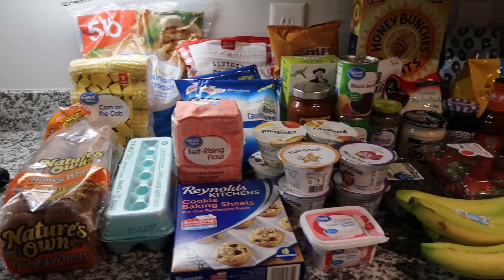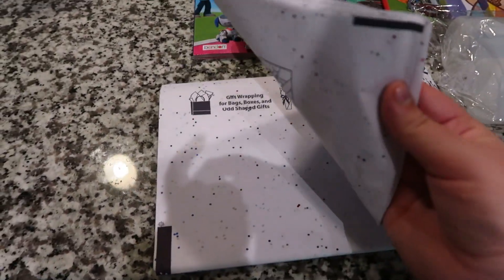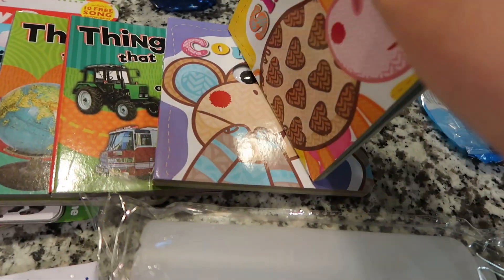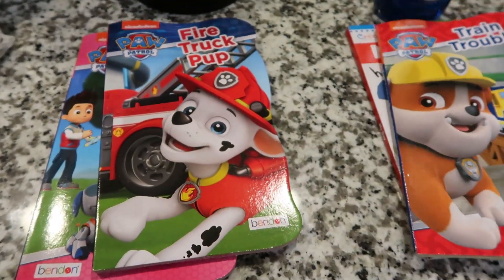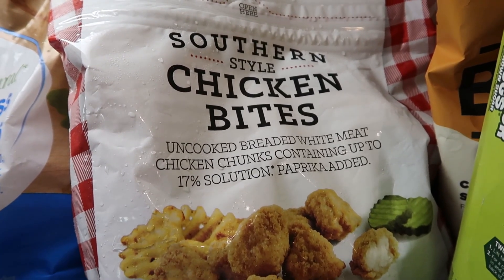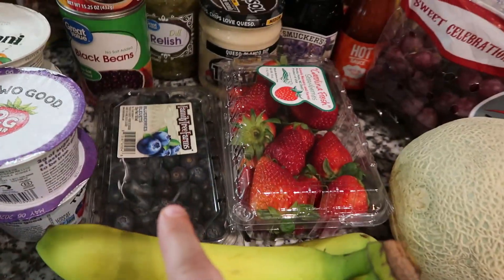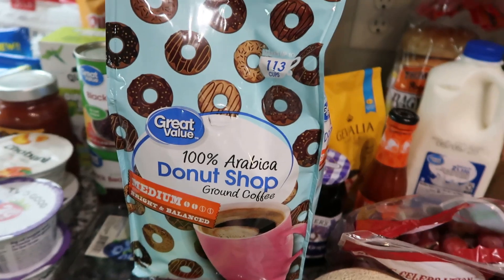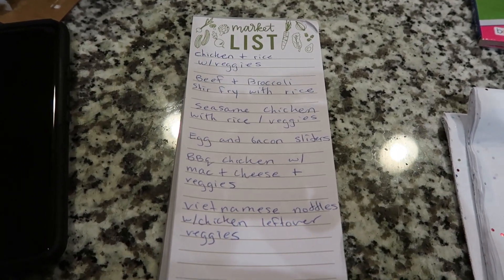Walmart Weekly Grocery Haul/$117/Family of 2/Ms. Jennifer's Life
Equipment:
VACUUM CLEANER

v=54gviTANMjw&list=PLNoeCLQToquzsca87xr067bFvaZf_7jL7

Please put add youtube to the subject line when emailing.